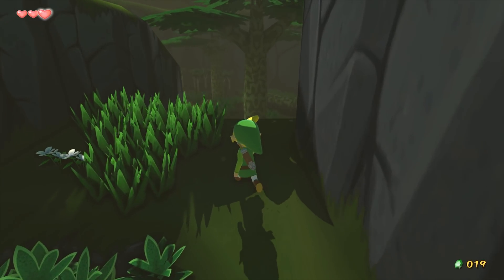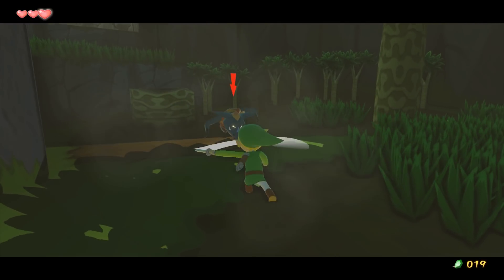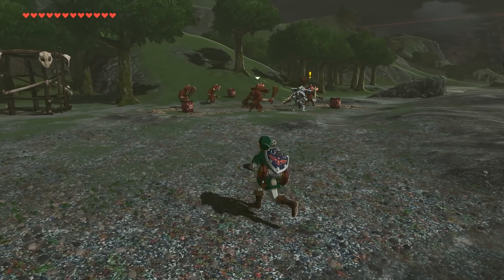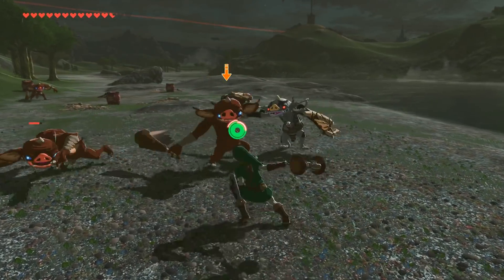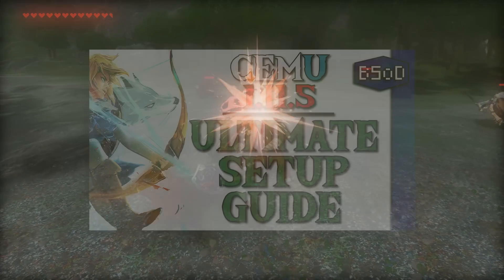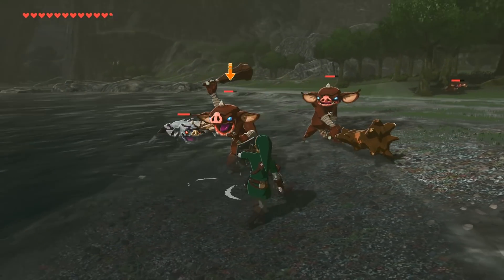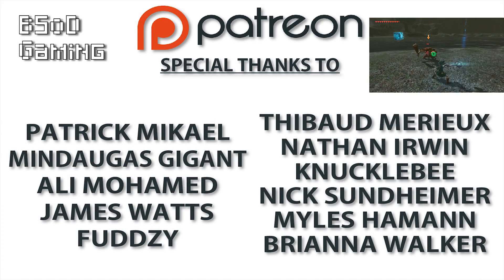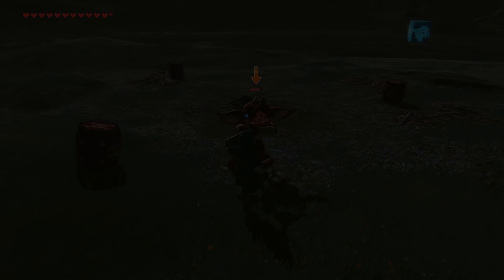Cemu 1.11.5 | Free Public Release | OUT NOW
Cemu 1.11.5 is now FREE for everyone to use.

► My PC Specs:
16gb DDR4 3200Mhz RAM
GTX980ti 6gb
256gb M.2 SSD